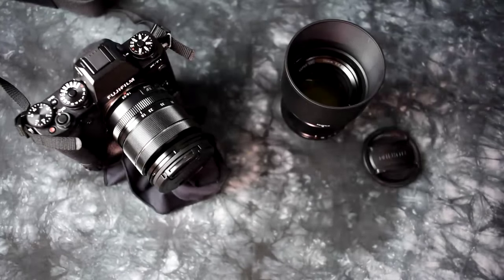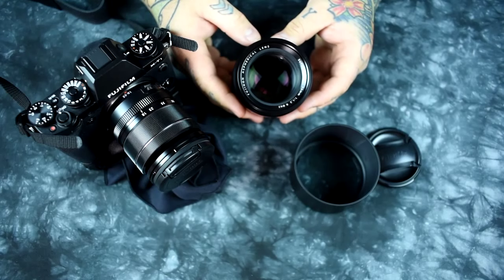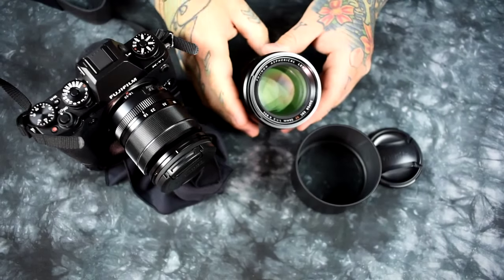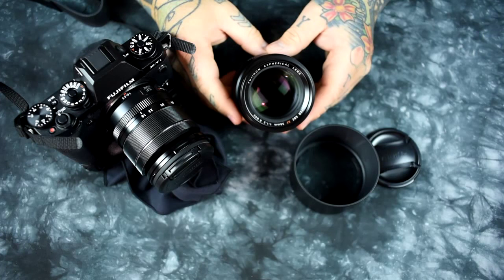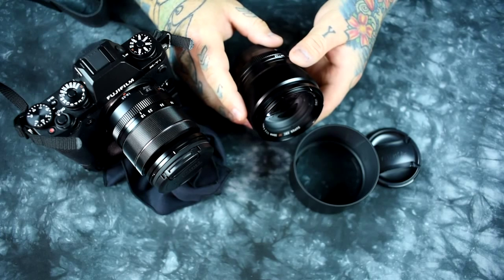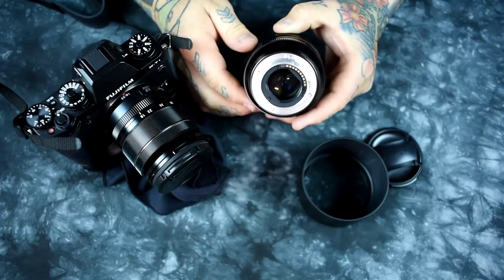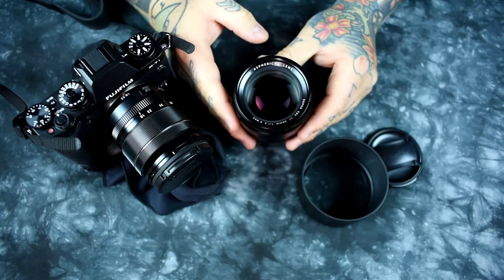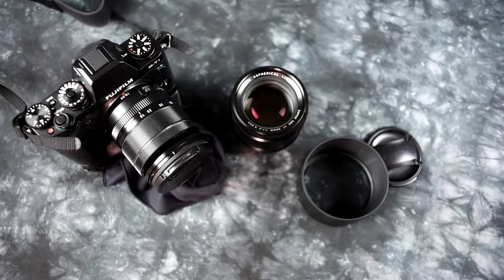Angry Photographer: Part 2 of 5: MUST OWN Fuji X lens #2, its qualities, attributes & more